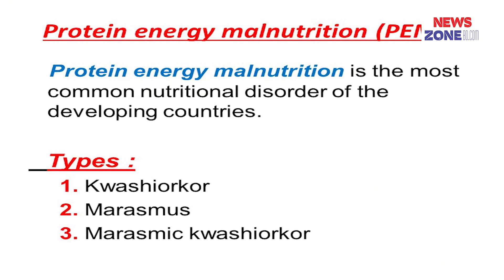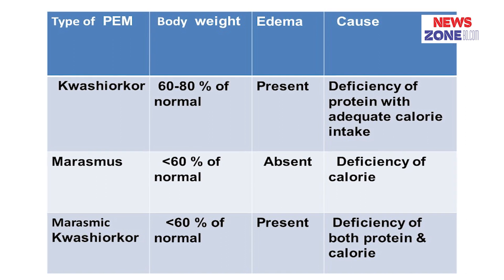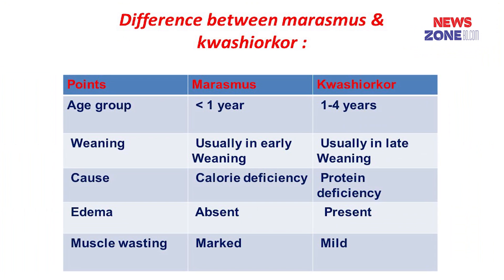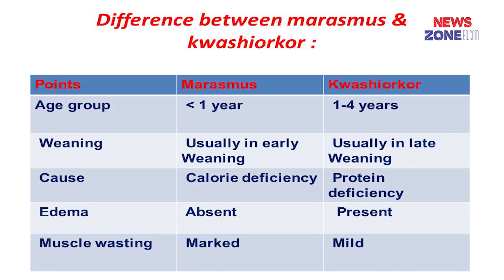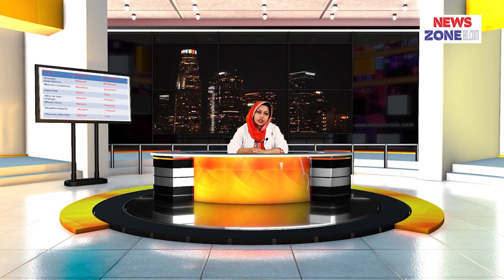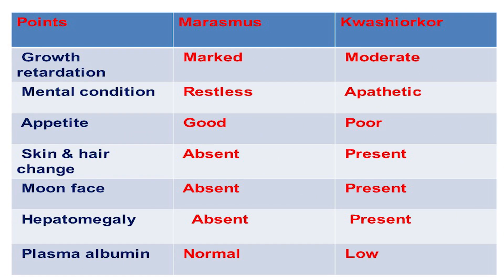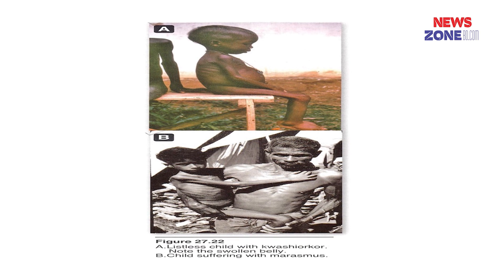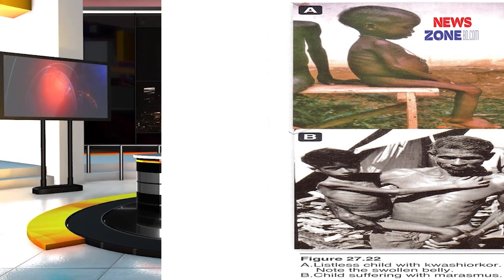P E M II Dr. Susmita Nargis Associate. pro. II Biochemistry II ASWMC II Online Class II Newszonebd